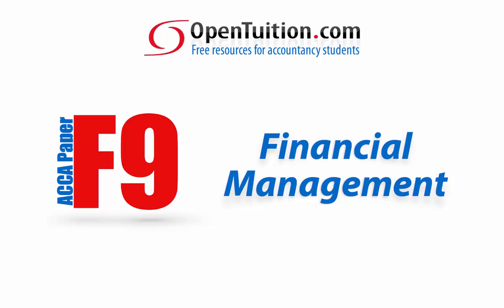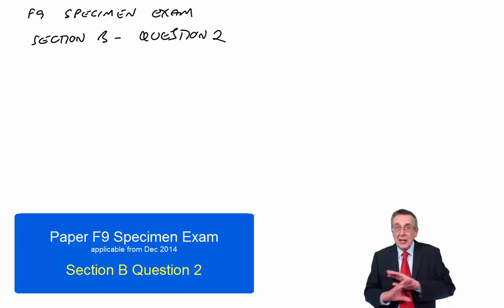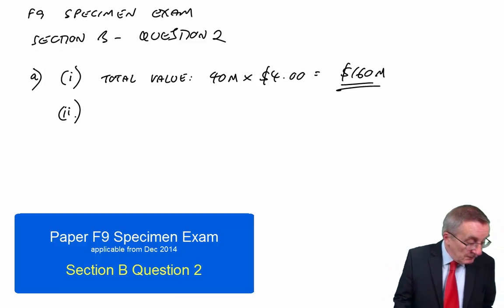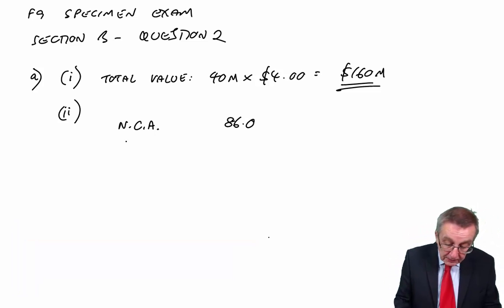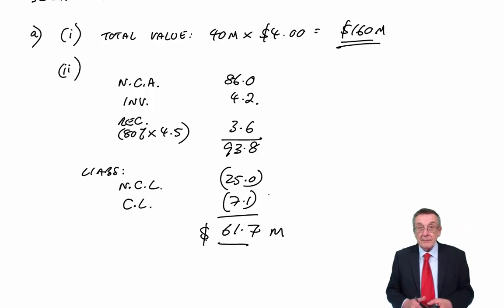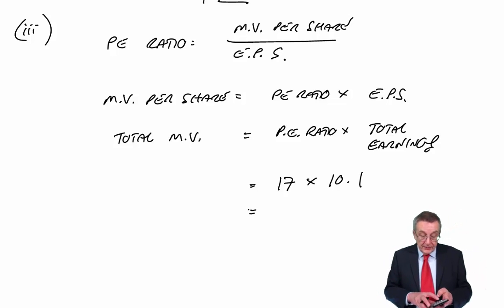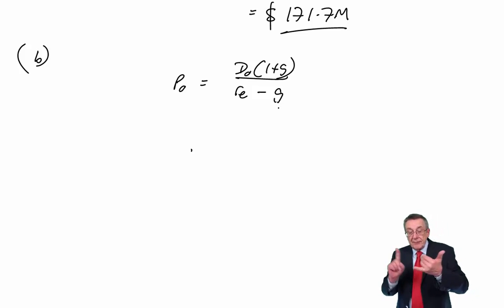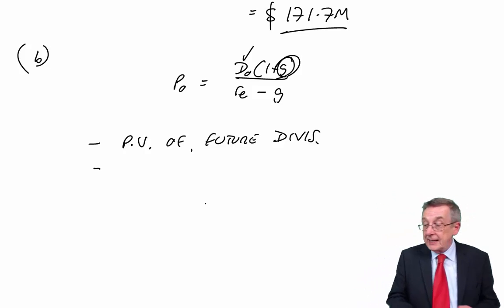ACCA F9 Specimen Exam Section B Question 2